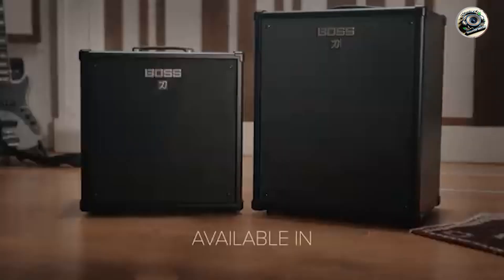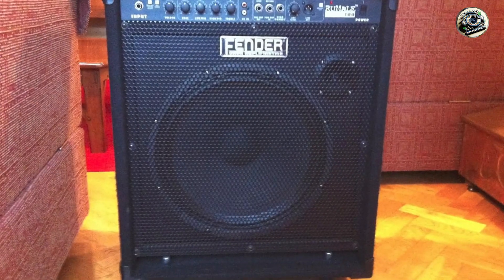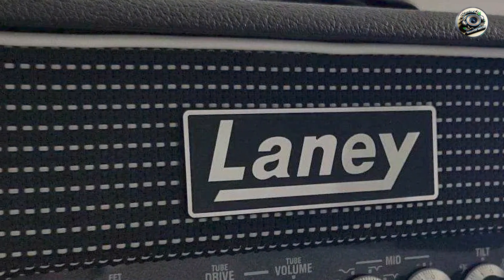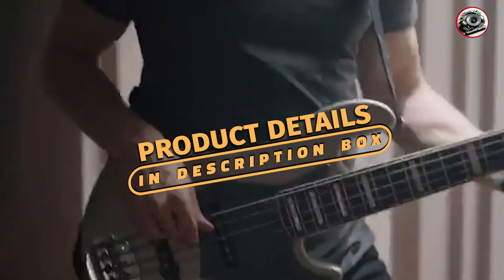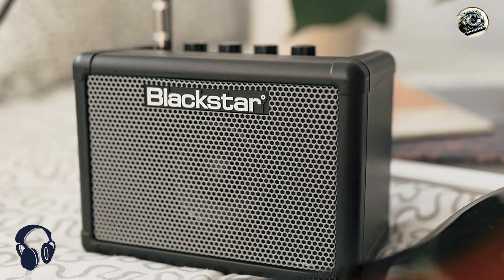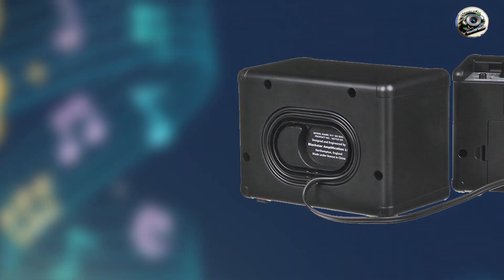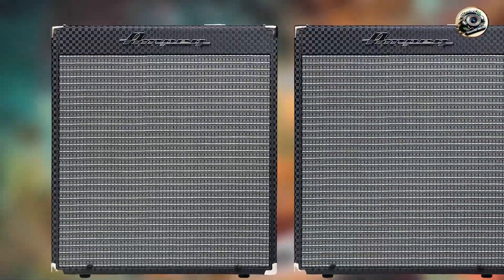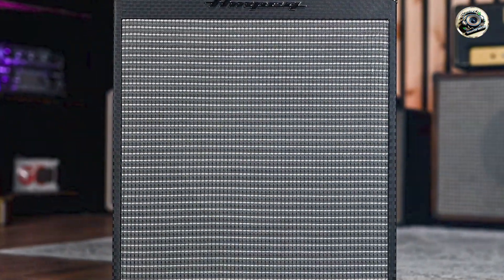Top 5 Budget-Friendly Bass Amps Under $500: A Buyer's Guide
Links Get From Here:

1 . Fender Rumble 100
2 . Laney Digbeth DB200H
3 . Boss Katana-110 Bass
4 . Blackstar Fly 3 Bass
5 . Ampeg Rocket RB110

Here's a comprehensive description that can complement your video and improve its search engine optimization:

Are you looking for a great bass amp without breaking the bank? In this video, we review the top 5 budget-friendly bass amps under $500. We'll cover their features, sound quality, portability, and overall value. Whether you're a beginner or an experienced bassist, we've got you covered. Don't miss our in-depth comparisons and expert recommendations to help you choose the perfect bass amp for your needs.